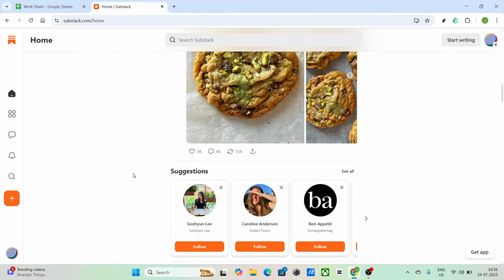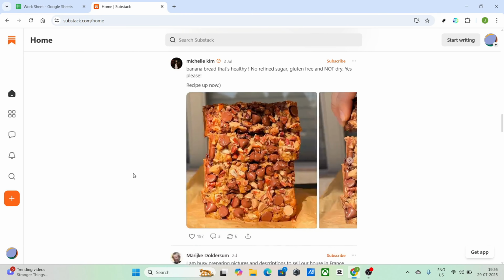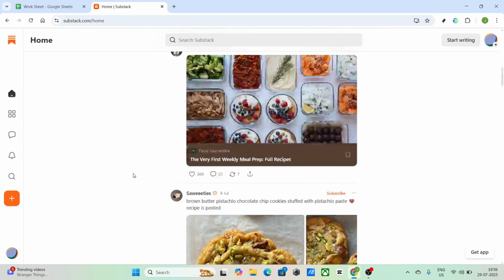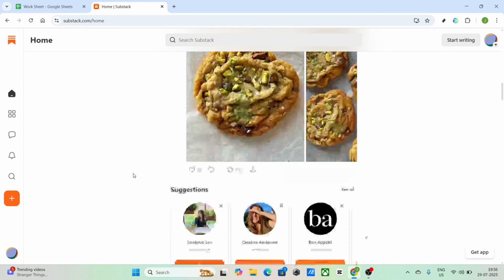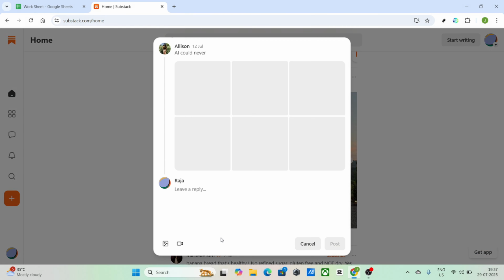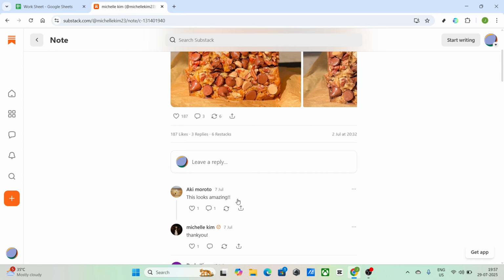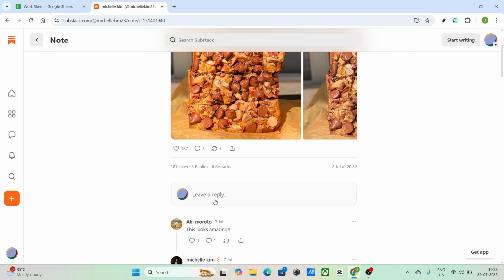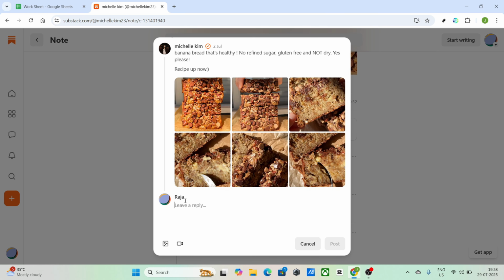How To View Comments on Substack 2025 (Step By Step)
Learn How To View Comments on Substack 2025 (Step By Step)

In This Video, We'll Show You 👇
Substack Interaction
How To Comment On Substack
Substack Tips
Substack Tutorial
Substack Guide
Substack For Writers
Substack For Readers
Substack Newsletter
Substack Platform
Substack
View Substack Comments
See Substack Comments
Find Substack Comments
Access Substack Comments
Substack Comment
Comment On Substack
Substack Community Features
Substack Features